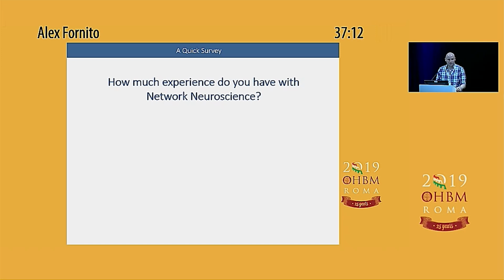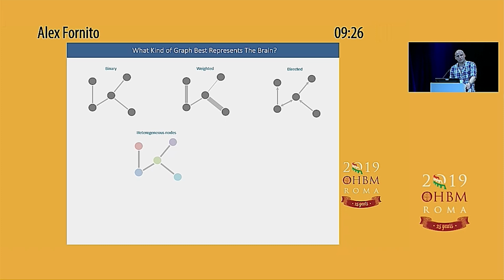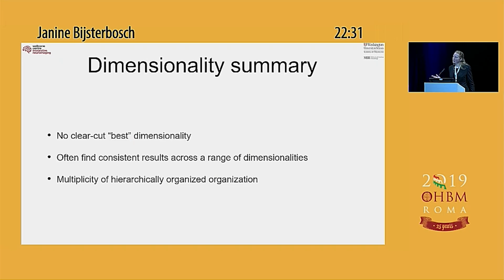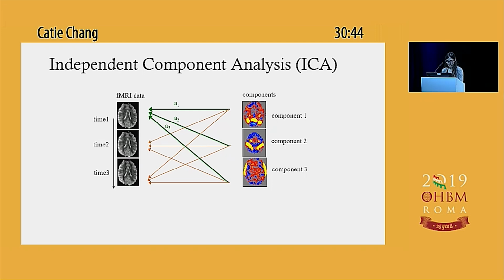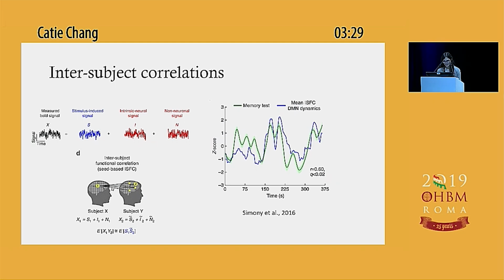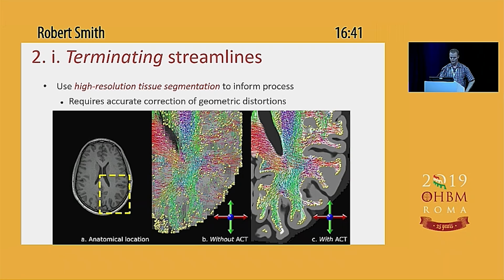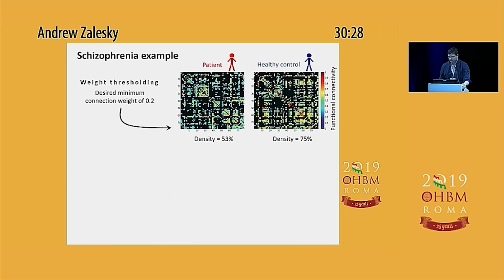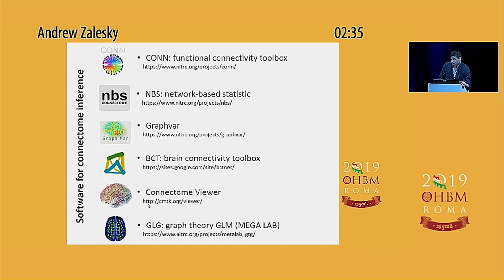OHBM 2019 | Educational Courses | An Introduction to Network Neuroscience: How to bui… | Part 1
Session: An Introduction to Network Neuroscience: How to build, model, and analyse connectomes
Speakers: Alex Fornito, Janine Bijsterbosch, Catie Chang, Robert Smith, Andrew Zalesky